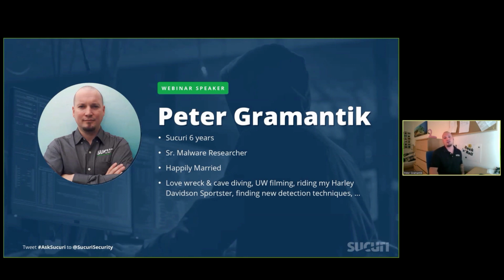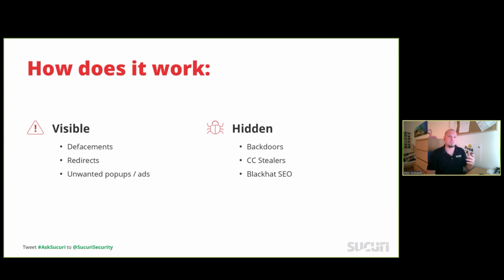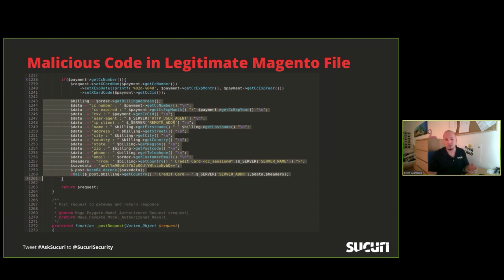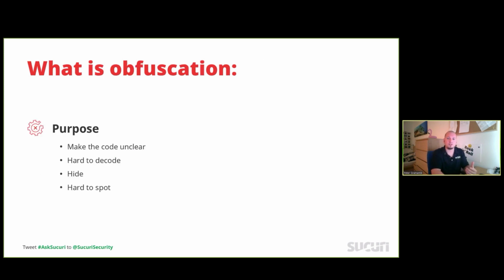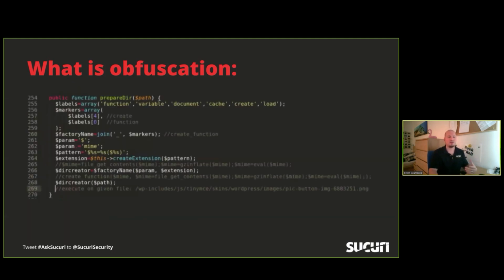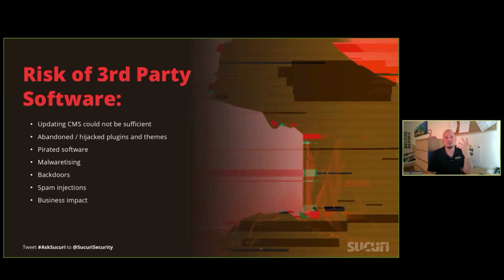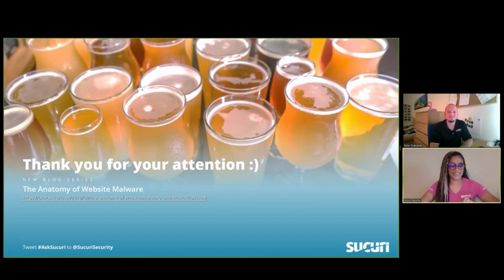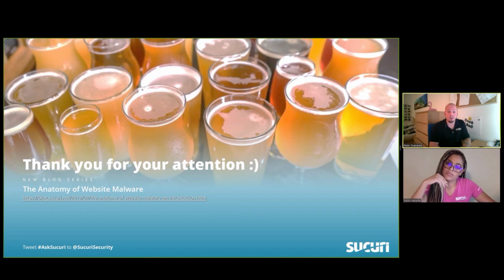What is Website Malware & How to Protect Against It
Learn about what website malware is and how you can protect against it in our webinar, presented by Peter Gramantik (Sr. Malware Researcher).